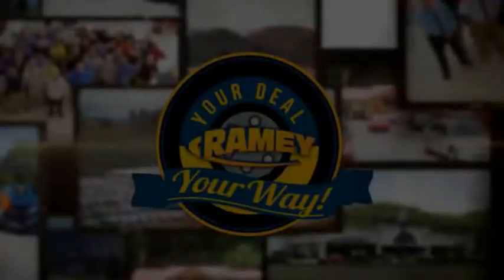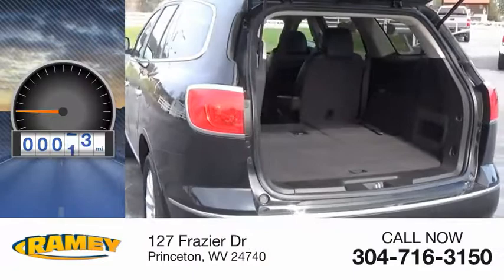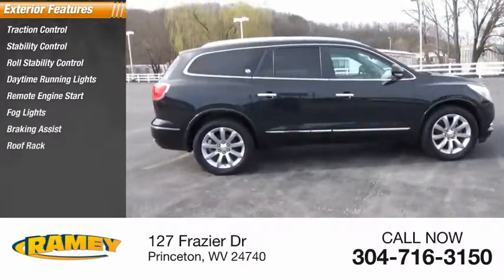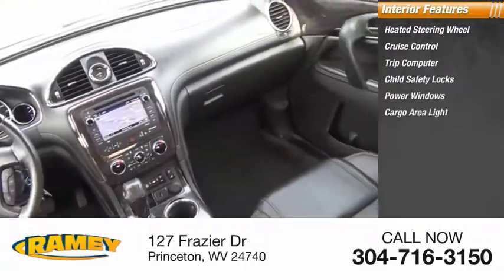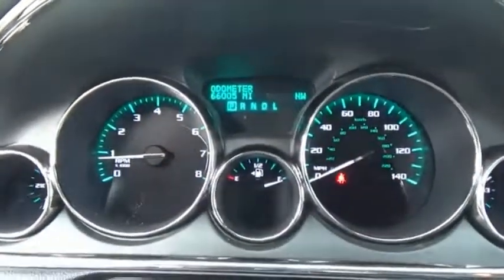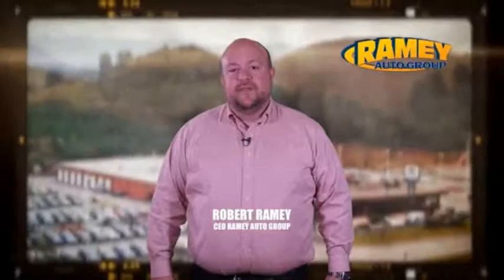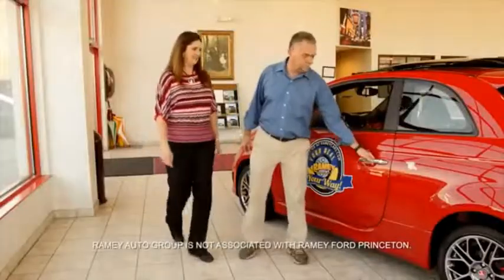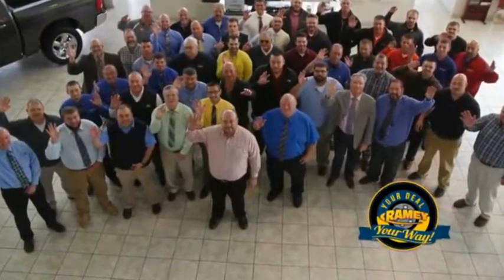2015 Buick Enclave Princeton WV 1-T3471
2015 Buick Enclave Premium

Ramey Motors
127 Frazier Dr

FJ278771